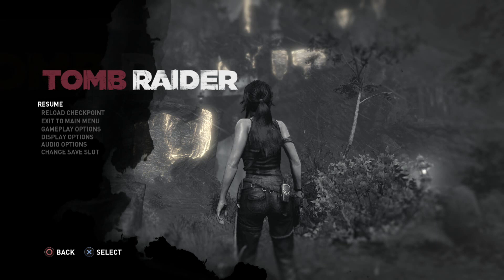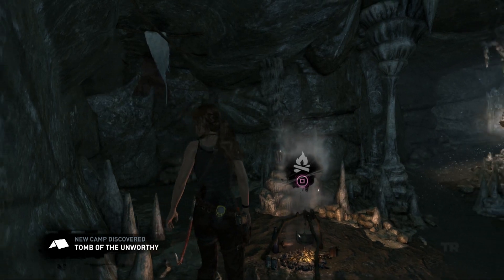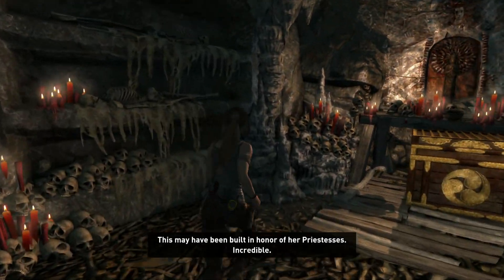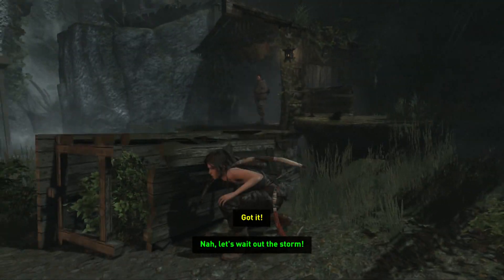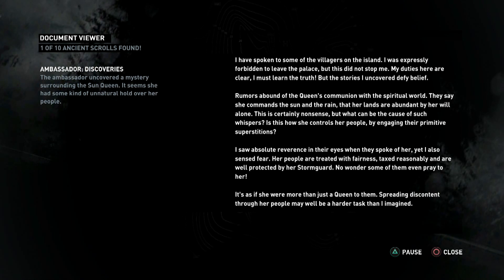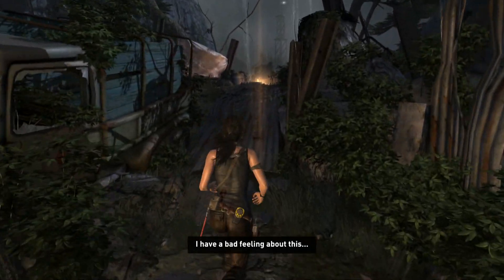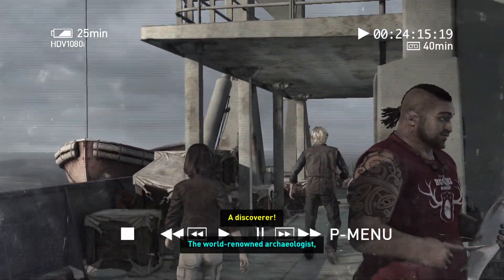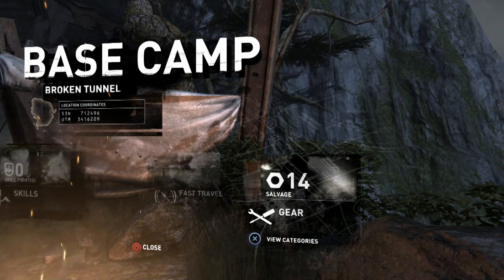Tomb Raider 2013 Let's Play part 5 Climbing Axe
This is my Tomb Raider 2013 Let's Play part 5